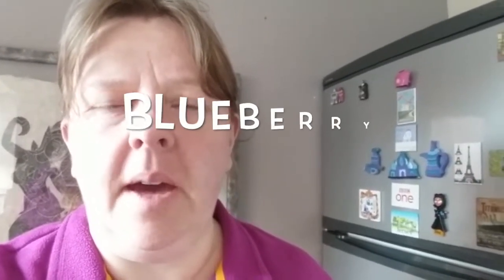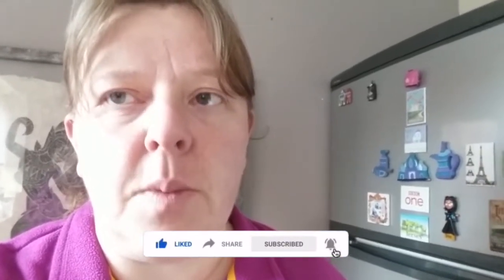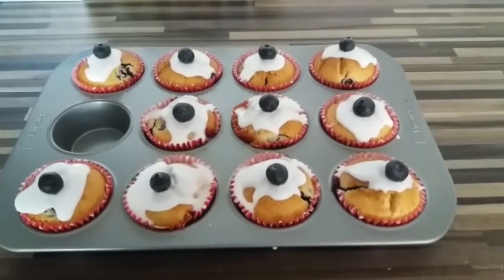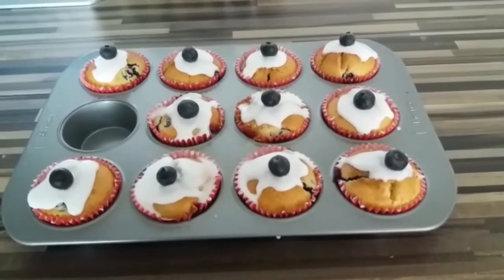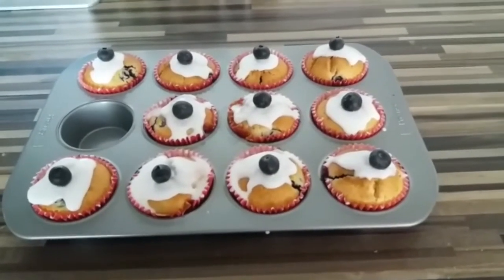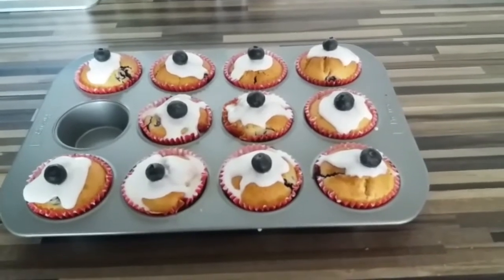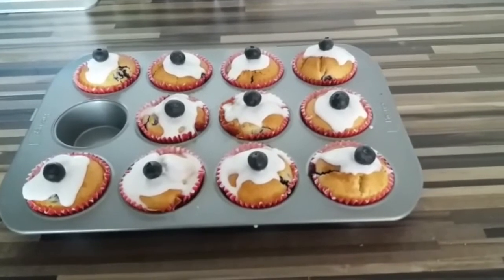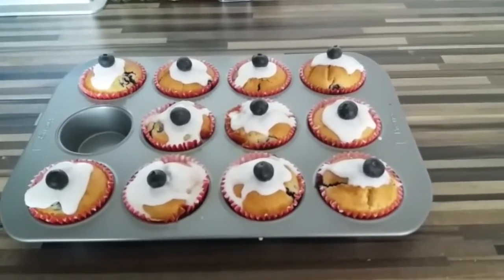Cooking | Blueberry Muffins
Rachael talks us through how to cook delicious Blueberry Muffins.